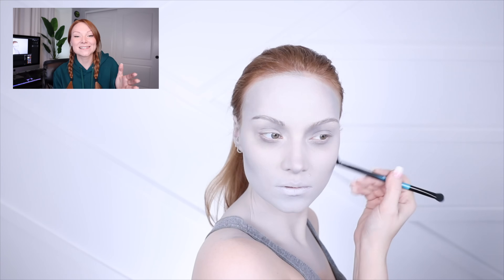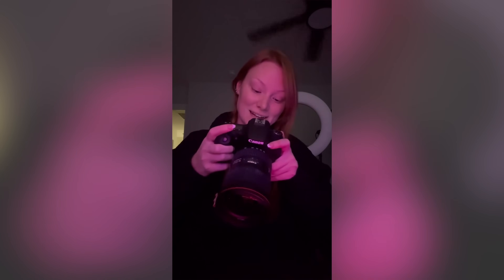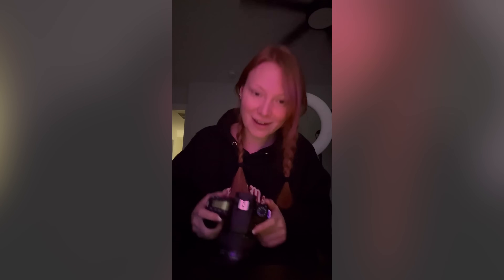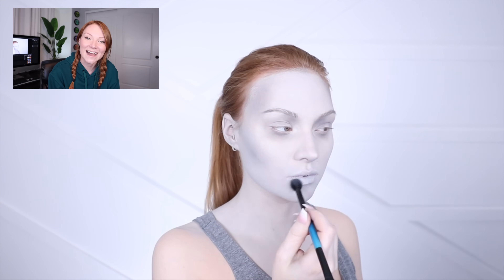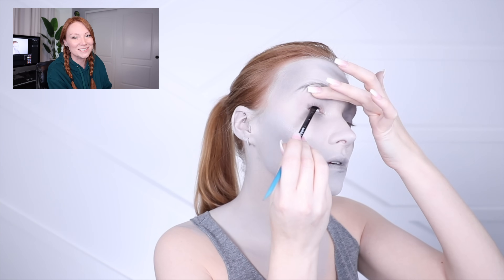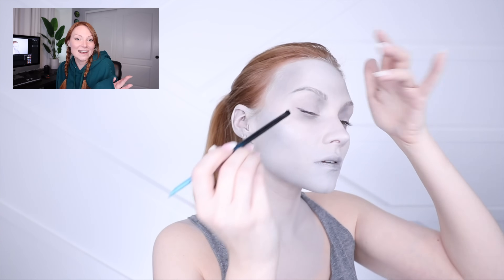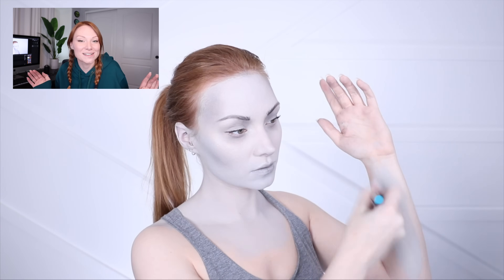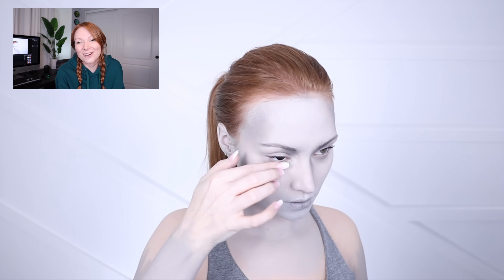Wednesday Addams, except it's me explaining myself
Welcome to 2024, where we get our life together.

MUSIC ➜ Epidemic Sounds: Friendly Ghost (Arthur Benson), The Orange Tree (Wendy Marcini, Elvin Vanguard)